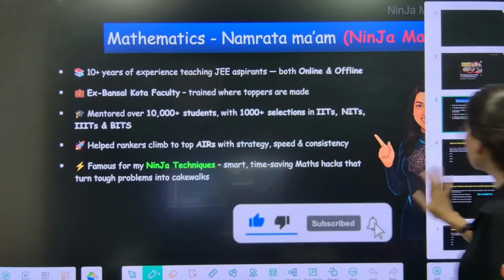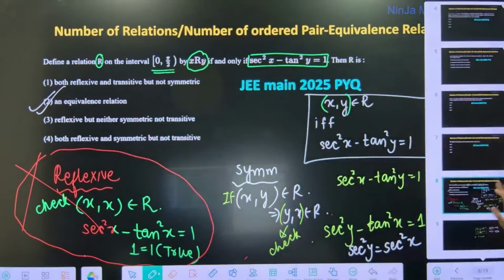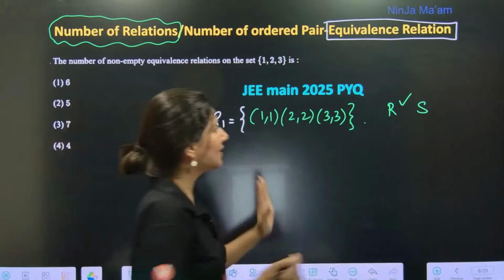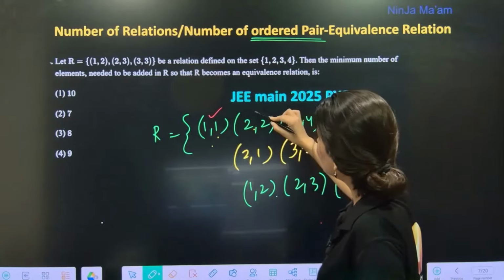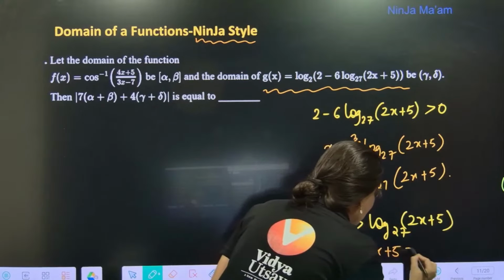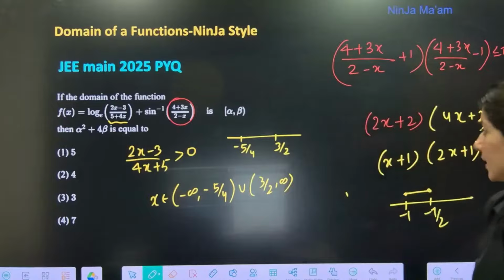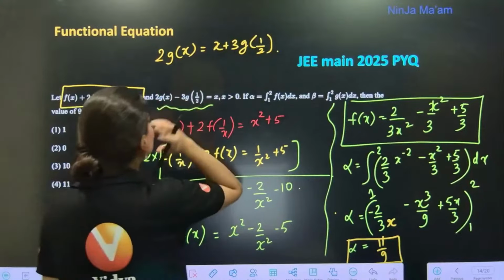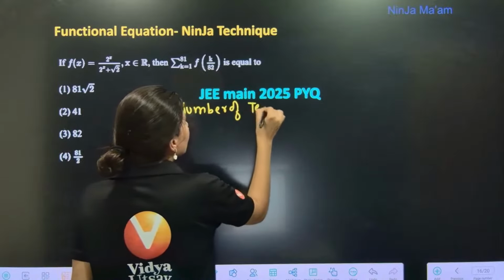Relations and Functions in 1 Hour 🔥 | All Shortcuts + Model PYQs | JEE 2026 | Namrata Ma’am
Revise Relations and Functions completely in just 1 Hour with this focused and exam-oriented session by Namrata Ma’am, specially designed for JEE 2026 aspirants. This one-shot revision covers all key concepts, important formulas, smart shortcuts, and high-frequency model PYQs commonly asked in JEE Main and JEE Advanced. Perfect for last-minute revision, this class helps improve speed, accuracy, and conceptual clarity. Ideal for Class 11, Class 12, and droppers, this session will boost your confidence and Maths score in JEE 2026.